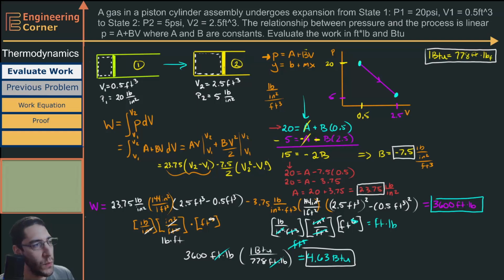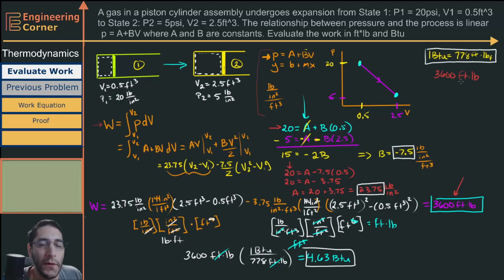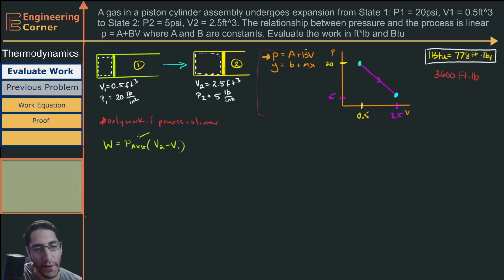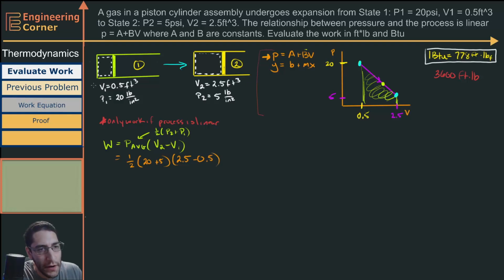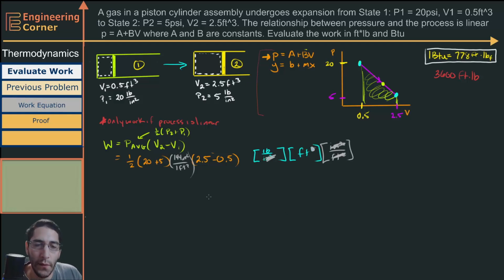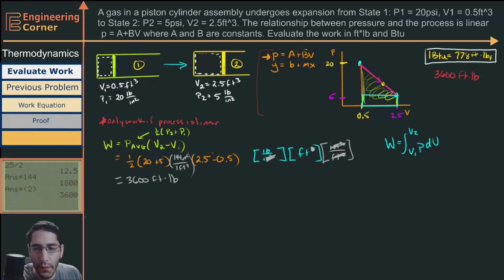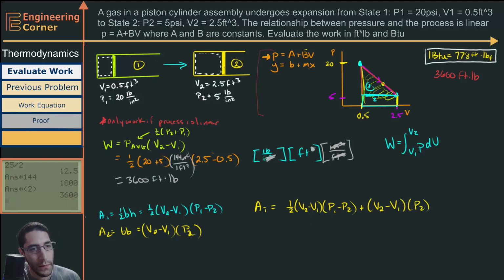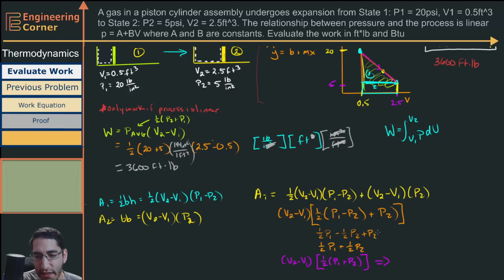Average-Pressure Shortcut for a Linear P–V Process | Thermodynamics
In this video, I break down how to calculate the work done during a linear process in thermodynamics using a simple equation from geometry rather than solving for coefficients and having to integrate

0:00 Introduction
0:34 Previous Video recap
1:30 Work equation for linear process
2:35 Insert Numerical values
3:10 Check units
4:50 Proof